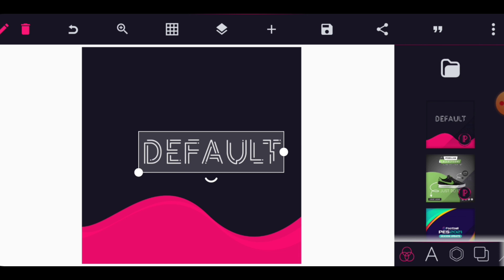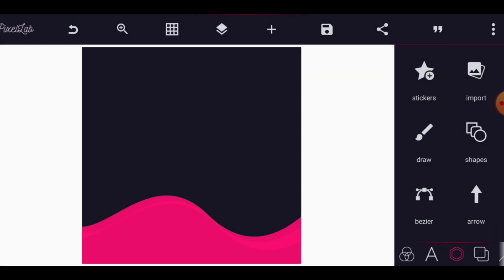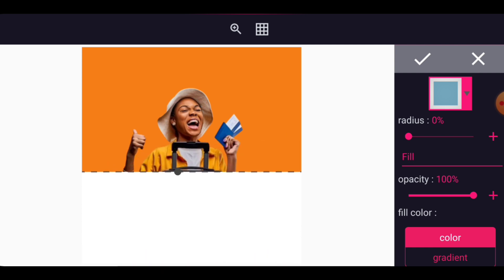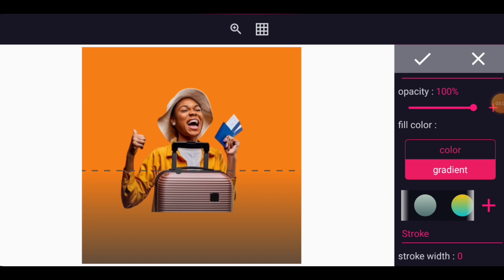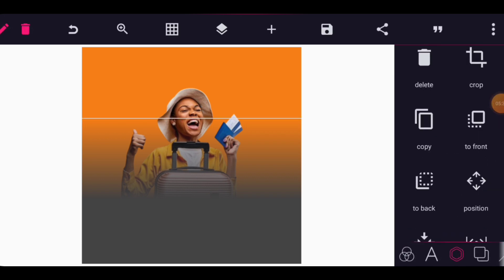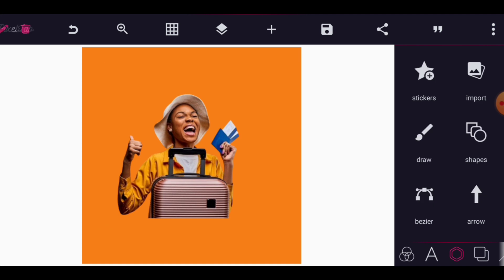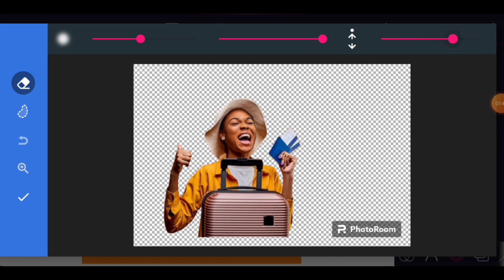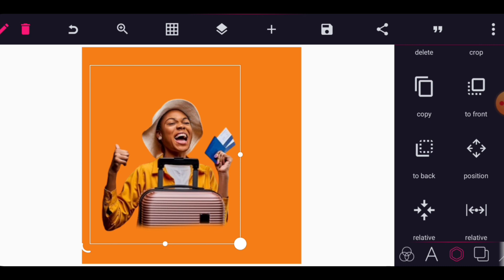How to use the Eraser tool on Pixellab |Best way to Blend images with background on Pixellab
This tutorial takes you across two best ways to blend images on Pixellab. How to use the eraser tool as a new way... learn! Learn!

LEARN MORE❤️🔥